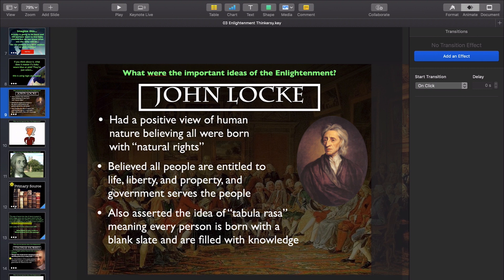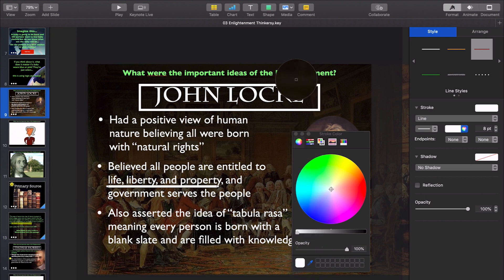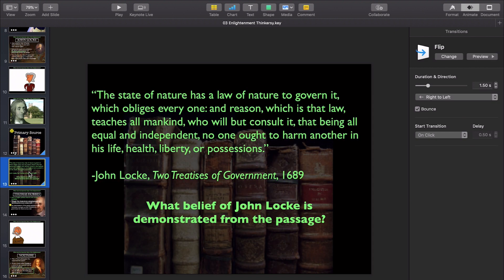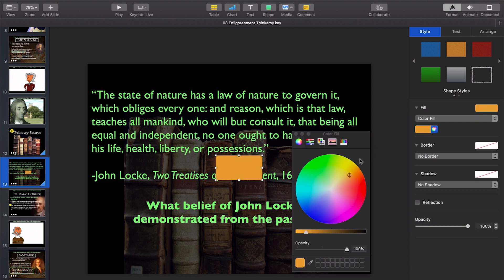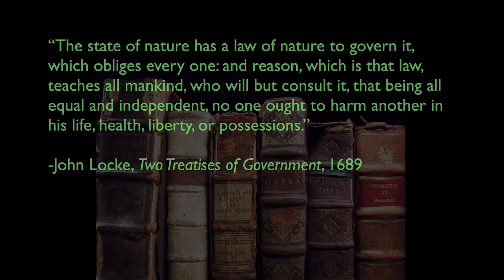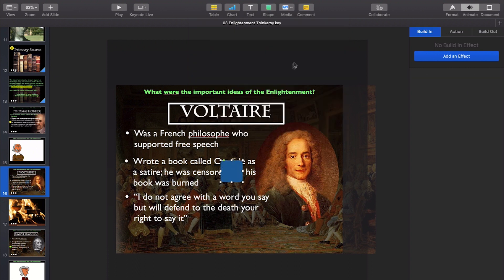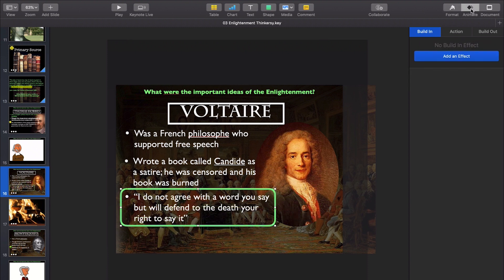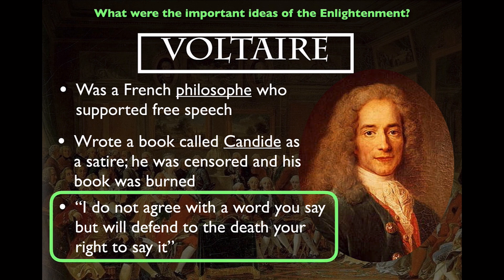How to Underline, Highlight, & Circle in Keynote | Apple Keynote Tutorial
In this video I show three different ways to annotate the screen in Apple Keynote: underlining, highlighting, and circling.

Underlining: 0:23
Highlighting: 1:25
Circling: 2:29